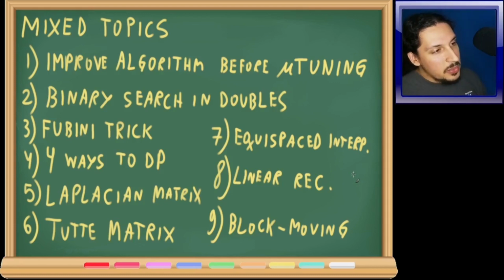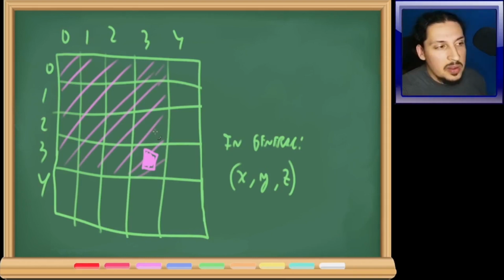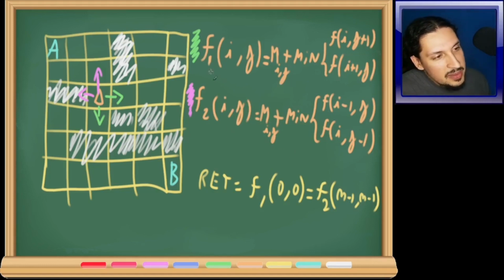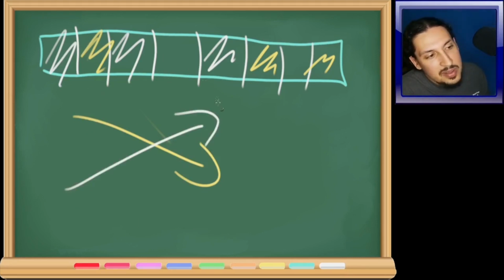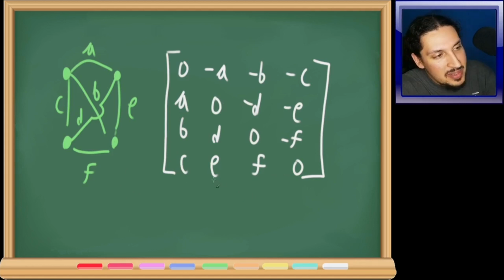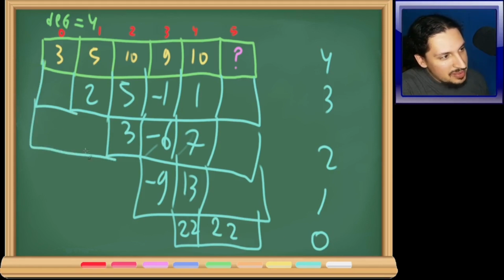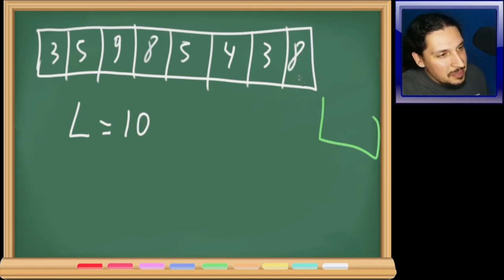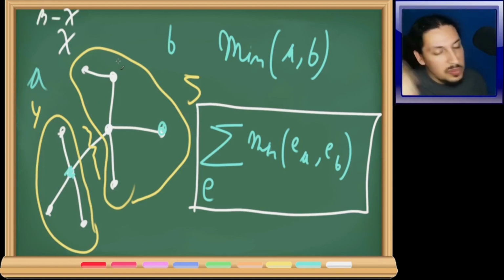2022 Brazilian ICPC Summer School - World Final Class - February 05 Lecture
This is the recorded lecture for the World Final Class on February, 5th, 2022 made by Agustín Santiago Gutiérrez for the 2022 Brazilian ICPC Summer School.